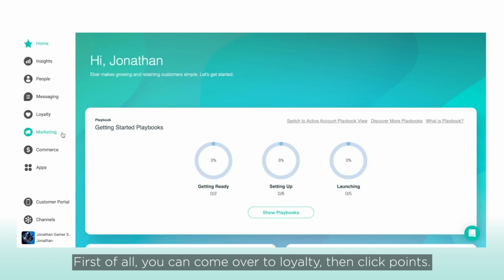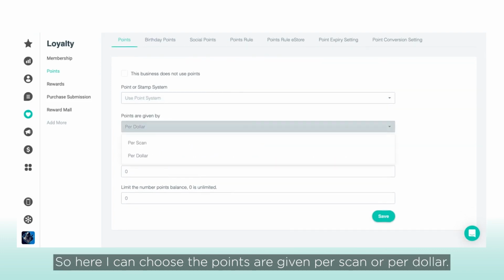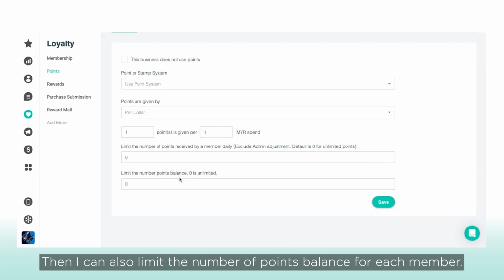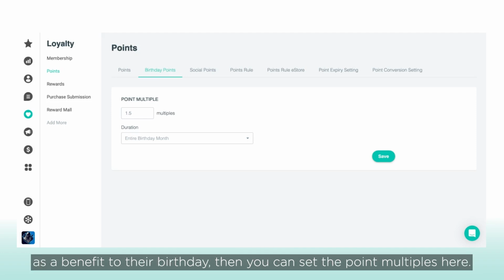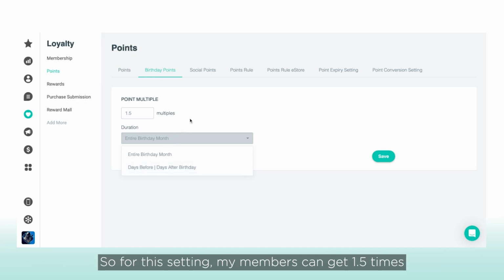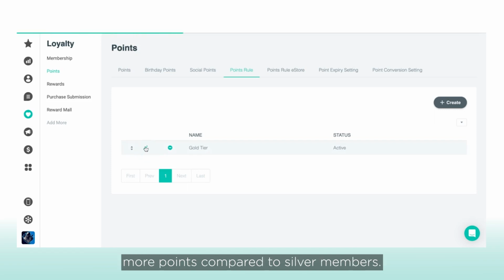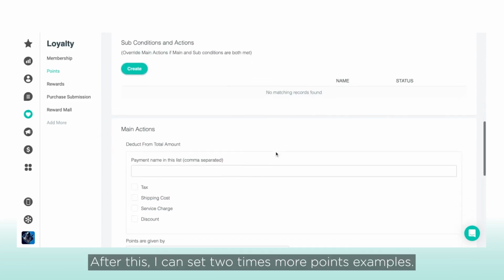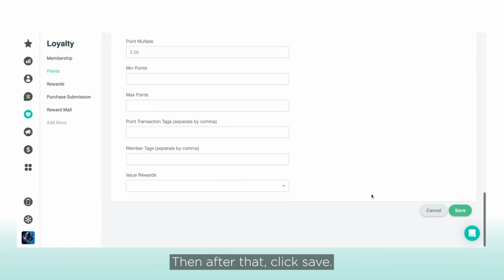Create Points - Points System | Eber Tutorial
Creating a Rewards Point Collection System can allow your members to conveniently accumulate benefits through specific actions. In this tutorial, we'll walk you through the step-by-step procedure for setting up your Points System.